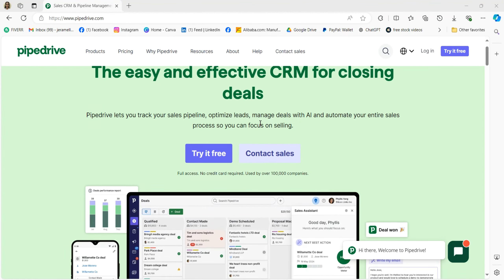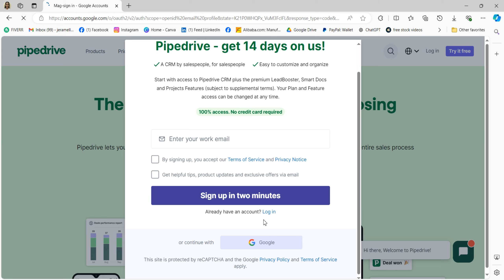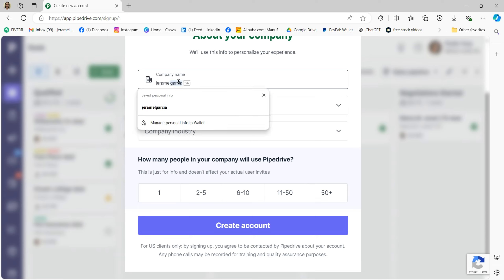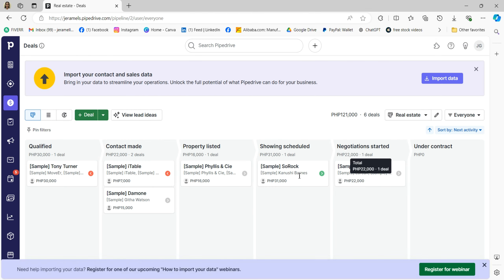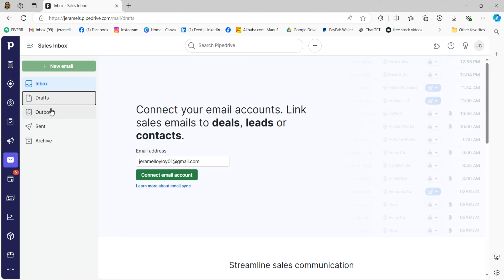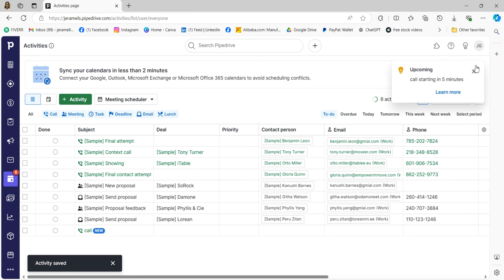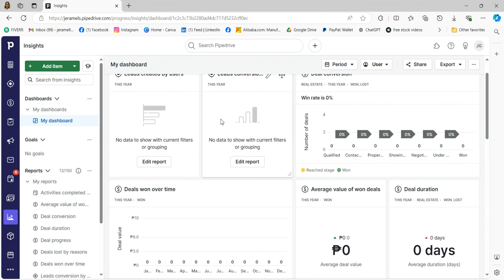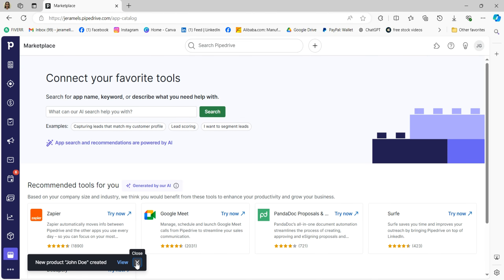How To Use Pipedrive CRM For Beginners | Full Guide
If you are looking for a video about how to use pipedrive crm for begginers, here it is! In this video I will show you how to use pipedrive crm. Be sure to watch the video to the very end because you will learn how. That's easy and simple to do from your phone or computer.